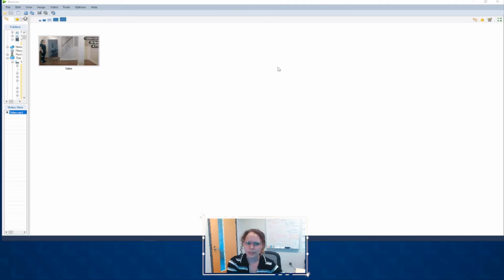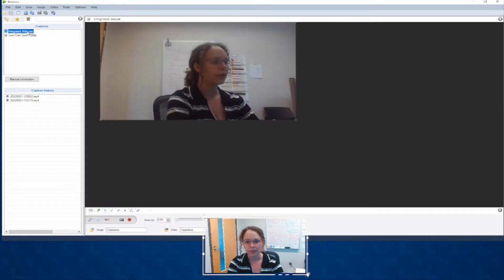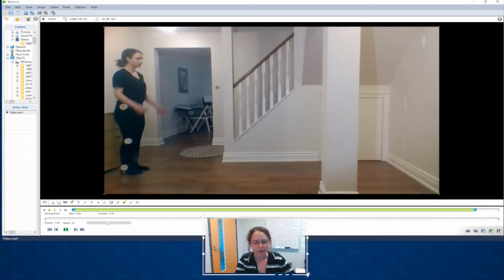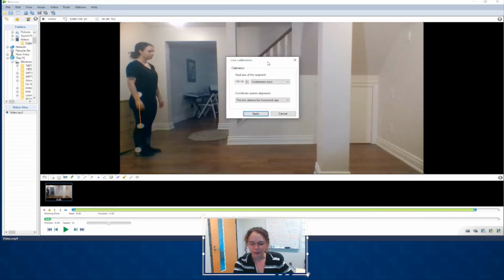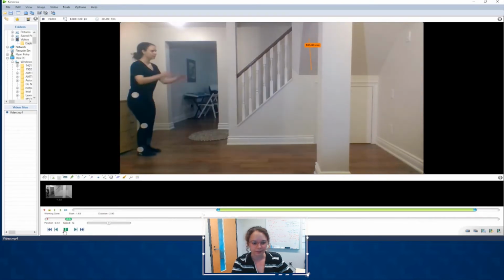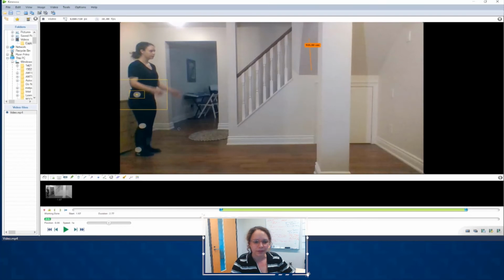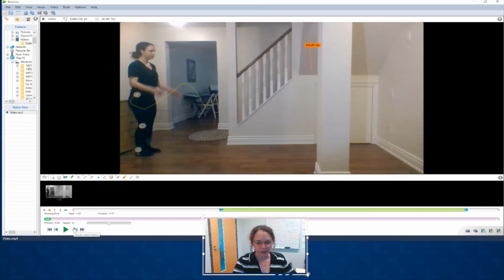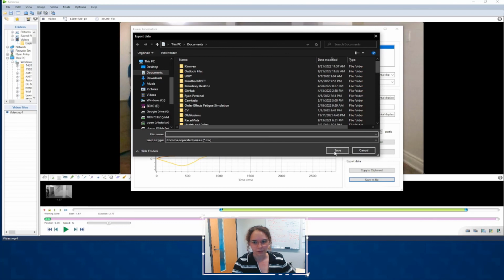Video-Based Kinematics with Kinovea